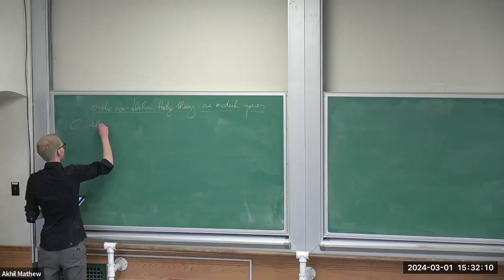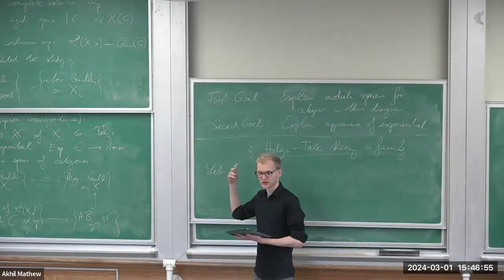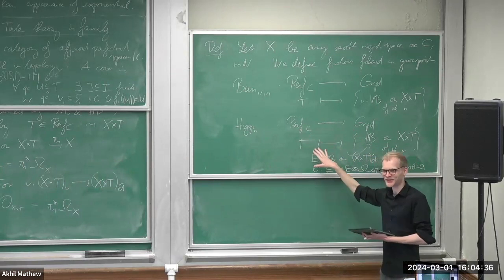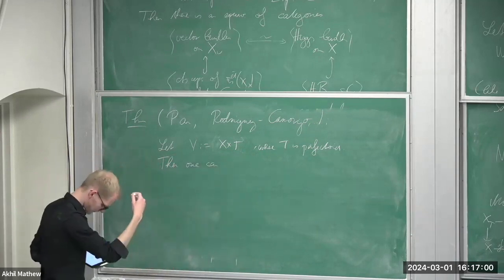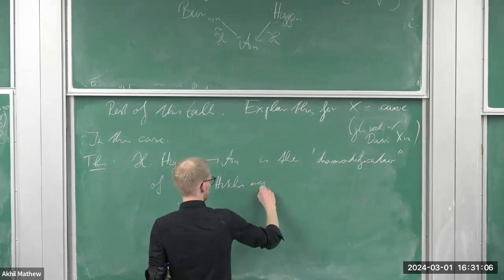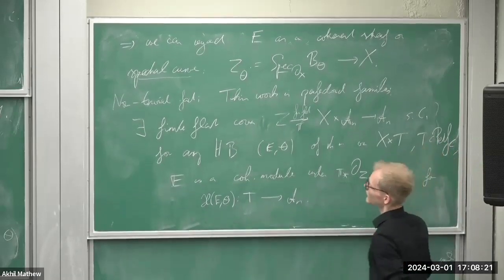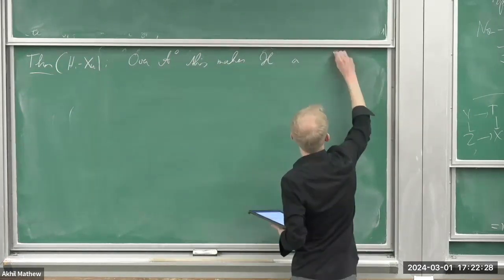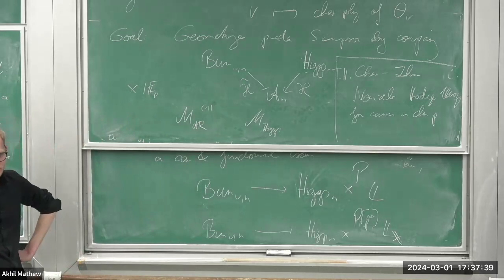Ben Heuer: Moduli spaces in p-adic non-abelian Hodge theory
Abstract: I will explain how p-adic non-abelian Hodge theory can be reorganized geometrically in terms of moduli spaces: Focusing on the case of curves, I will first introduce the p-adic analytic moduli spaces of Higgs bundles and of pro-étale vector bundles. Surprisingly, both of these admit natural Hitchin fibrations. One can use these to describe the moduli space of pro-étale vector bundles as a twist of the moduli space of Higgs bundles. I will explain how this geometrizes the p-adic Simpson correspondence and discuss relations to the complex and mod p theory. This is joint work with Daxin Xu.